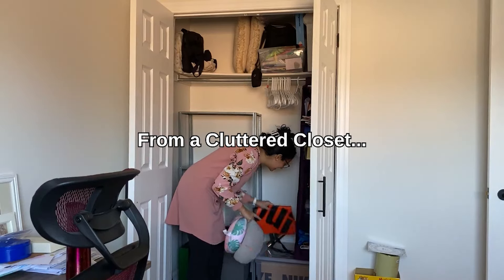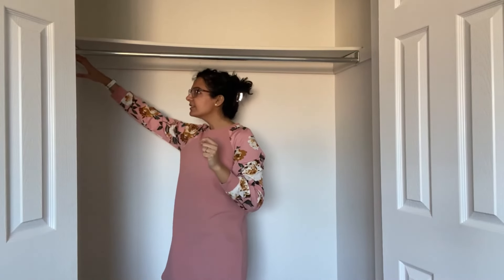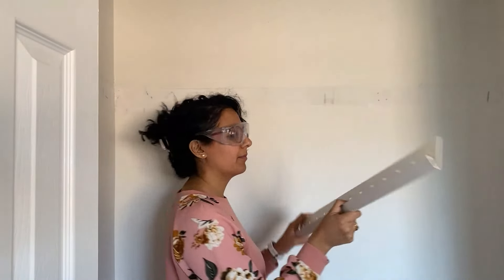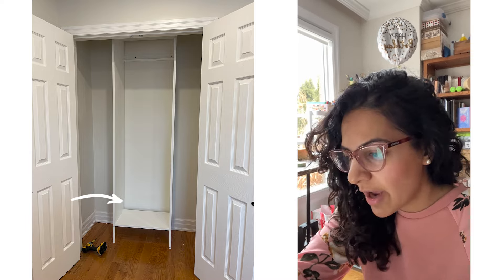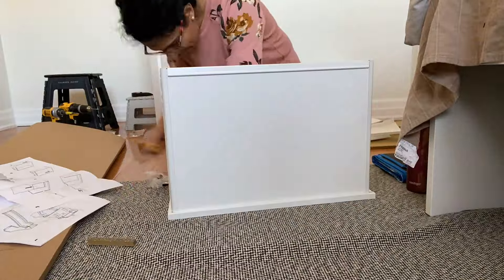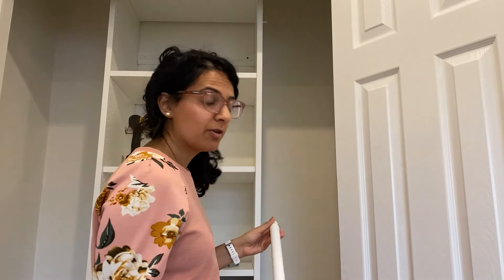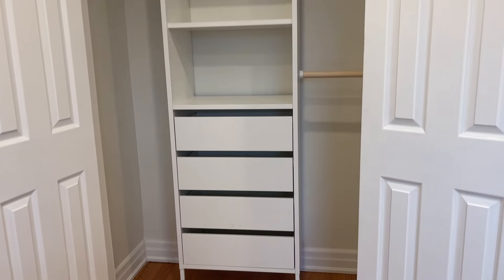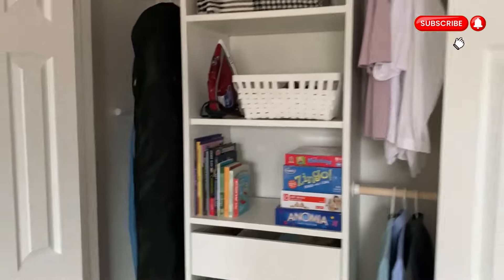The EASIEST Small Closet Organization || Inexpensive IKEA AURDAL CLOSET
I used the new IKEA AURDAL Closet system to take this closet from messy and chaotic to dream organization. Perfect for small closets, kids closets, and entryway closets.

Timestamps:
00:00 Intro
1:14 Remove the old closet
03:01 Installing new closet system
09:42 Closet Reveal